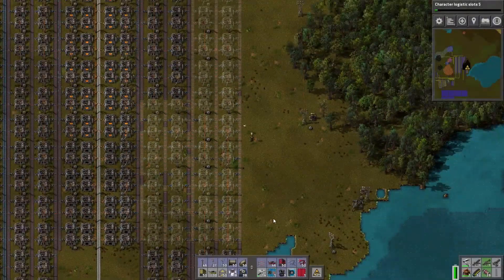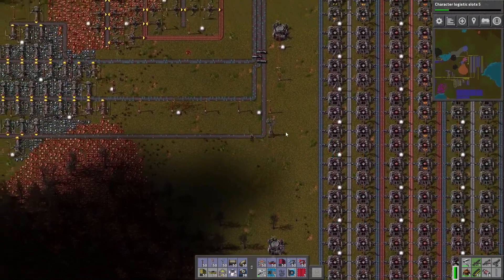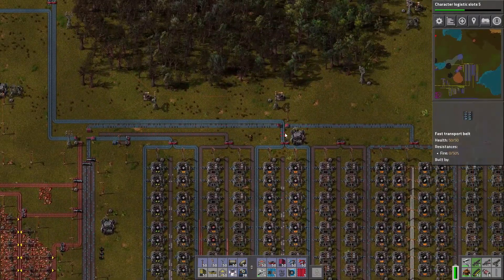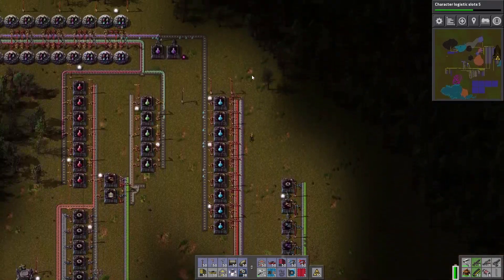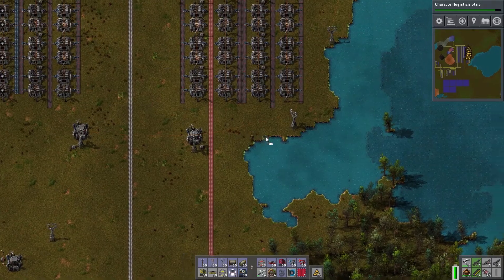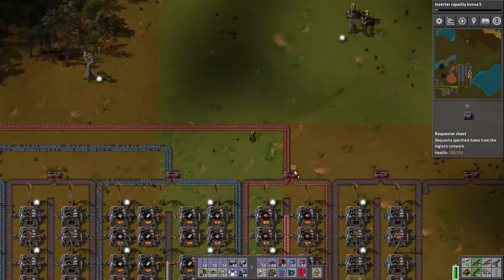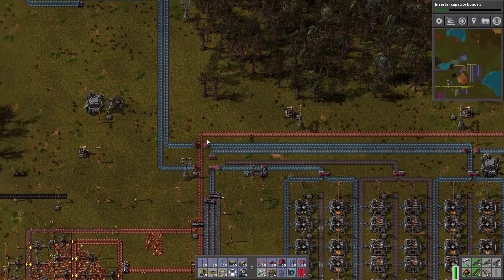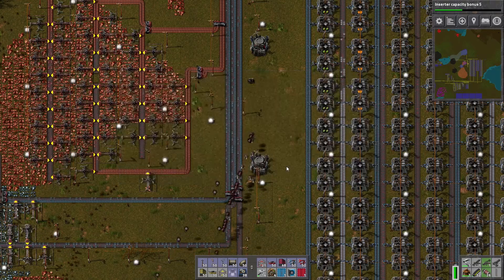Factorio - Mass Production - Ep. 46: More Processing Expansion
In this Factorio series, we are achievement hunting for Circuit Veteran 3, Computer Age 3, and Mass Production 3. We will build a megabase to accomplish our dreams.

For the map settings, the deposits are very low frequency, but very large and rich. Biters are at their default settings.

Map Exchange String:
AAAOABYAAAAEAwYAAAAEAAAAY29hbAEFBQoAAABjb3BwZXItb3Jl
AQUFCQAAAGNydWRlLW9pbAEFBQoAAABlbmVteS1iYXNlAwMDCAAAAGl
yb24tb3JlAQUFBQAAAHN0b25lAQIFNVSRf4CEHgCAhB4ABABjZ1AS

Factorio 0.14